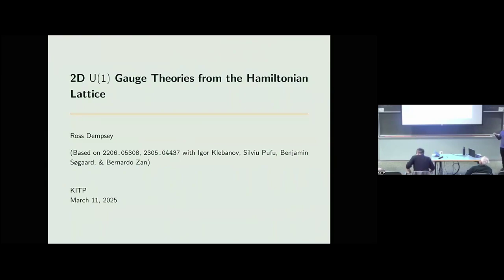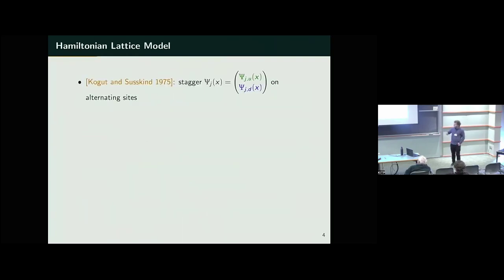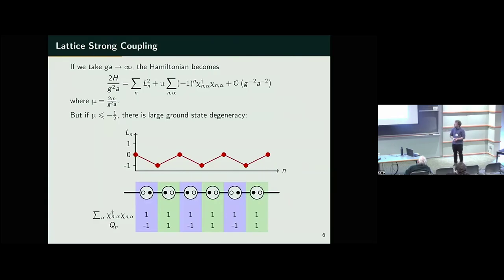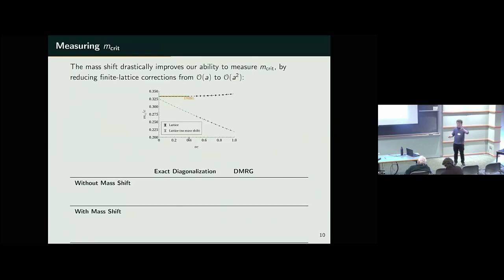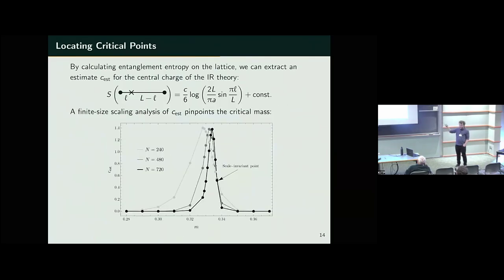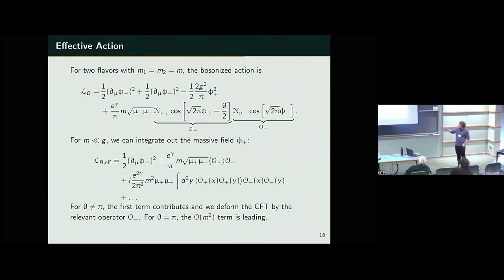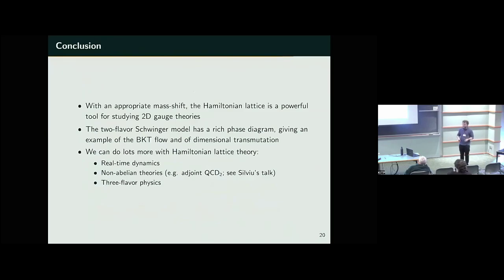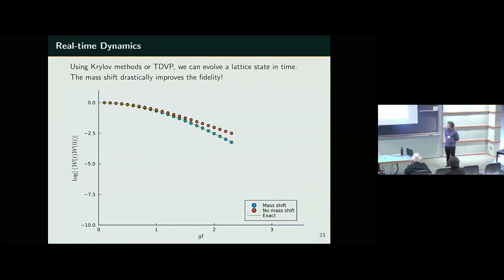2D U(1) Gauge Theories from the Hamiltonian Lattice | Ross Dempsey (Princeton)